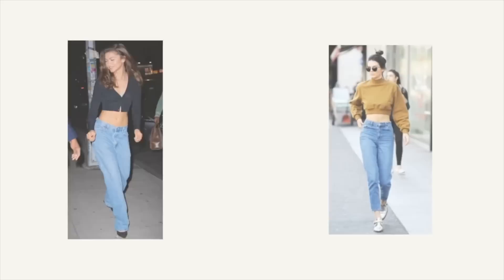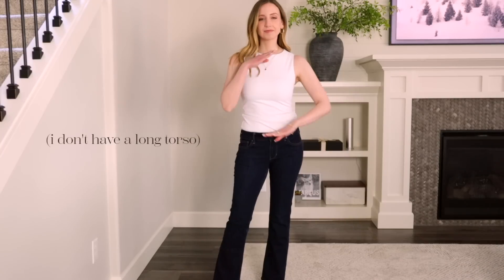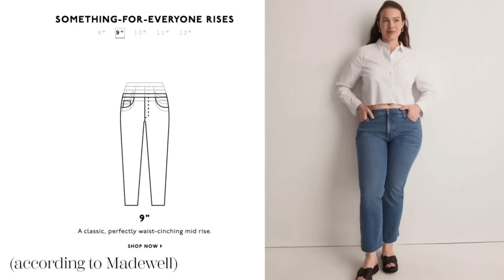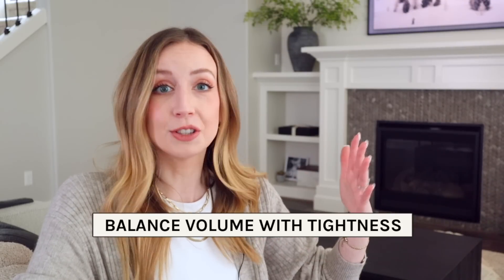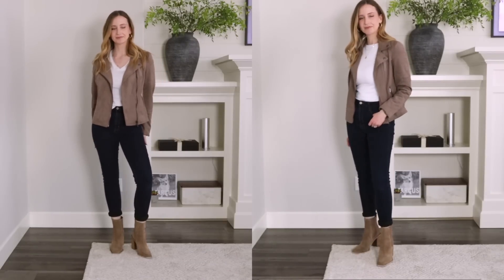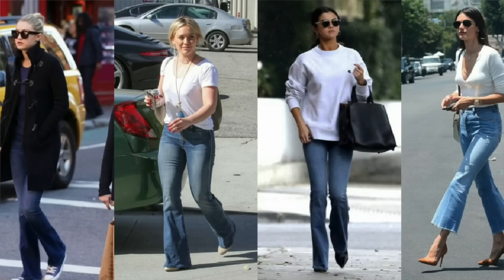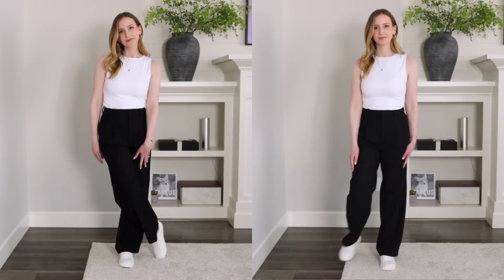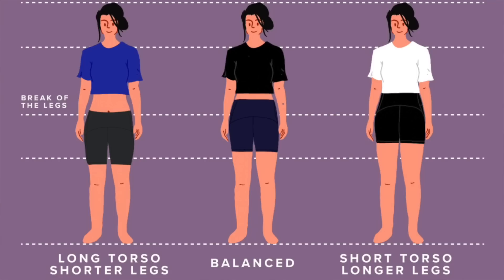How to Style ANY Pants for ANY Body Type *ALL Your Pants Challenges SOLVED*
Are high rise pants too high? Low rise jeans too unforgiving? Are skinny jeans too tight? How to style wide leg pants? Pants can be hard to style. The styles and trends change a lot, and it’s so much harder when different body types become more “popularized” than others - as if it can be easily changed. (Cue the eye roll…)

Your body type isn’t a trend but pants are, so here’s how to style any trend without having to change your body type.

SHOP THE VID :)

Height: 5’5”
Waist: 27”
Bra Size: 32DD
Hips: 37”
Normal Sizes: 4, 27, small
Weight: 120lbs

TIMESTAMPS :)

0:00 Your body isn’t a trend but pants are
0:29 Easy Hack
2:32 Second Easiest Hack
3:19 Find Your Perfect Rise
6:04 How to Wear Wide Leg
6:40 How to Wear Skinny Jeans
8:02 Balancing when there’s no balance
8:48 How to Wear Flare and Bootcut Leg
9:53 Debunking Common Shoe Advice
12:01 Magic Shoes that Fix All Problems
12:37 The Most Important Lesson

XOXO JB